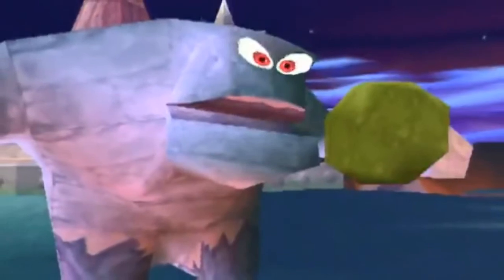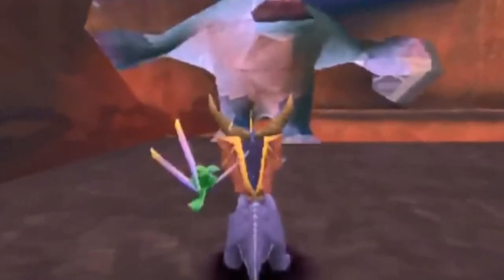My Top 10 Spyro The Dragon 2: Ripto's Rage Levels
The hype is real. So now, it is time to look back at one of my favourite games as a kid: Spyro The Dragon 2: Ripto's Rage aka Gateway To Glimmer. To start things off, let's take a look at my Top 10 favourite levels from the game. Enjoy. ^_^